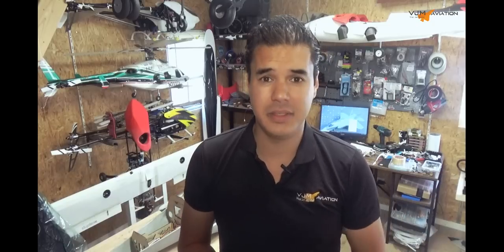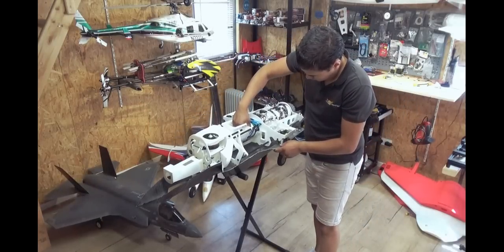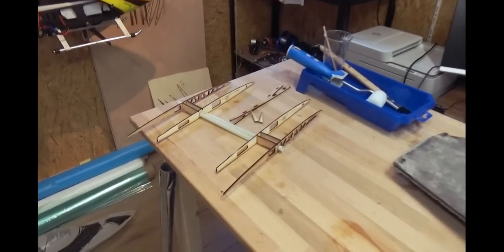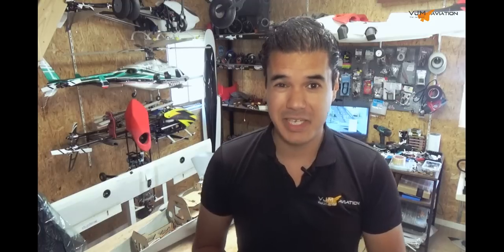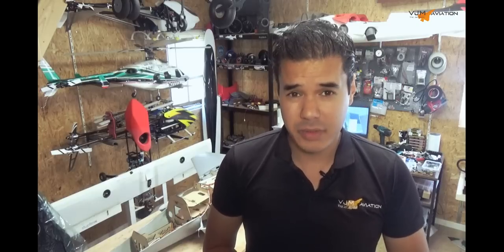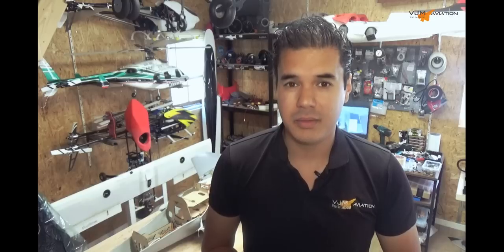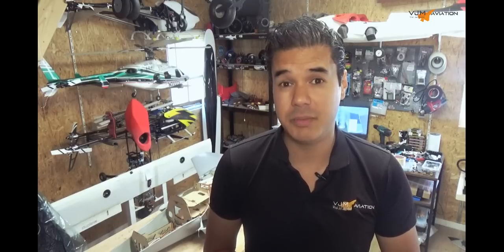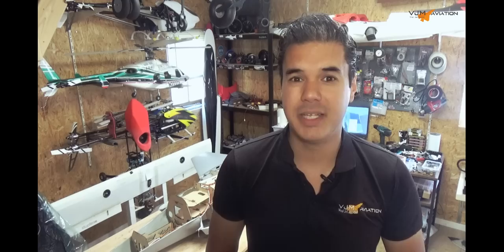RC | F-35B lightning ll Carbon Jet Model 90mm 13 blade VASA EDF! Moulding and Laser Cutting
Hey Friends! Let's Jump Back into the F35 project!? Thumbs up for episode 5 of 10!!!

You’re free to use this song in any of your videos, but you must include the following in your video description (Copy & Paste): Song: Luke Bergs - Soulful Music provided by Vlog No Copyright Music.